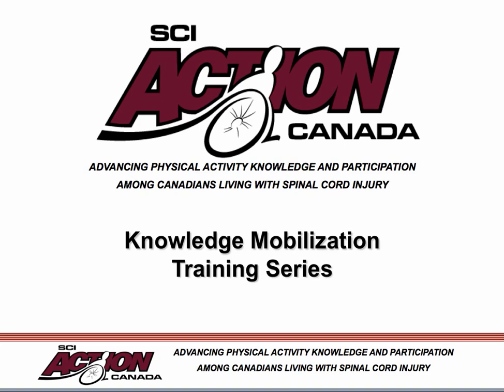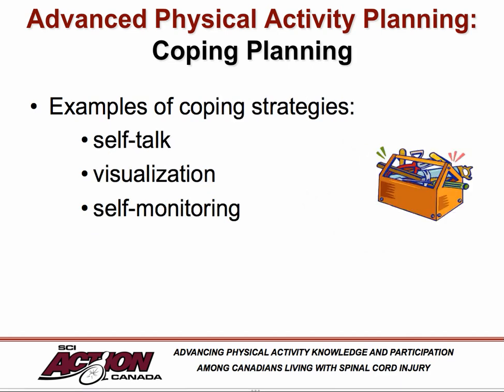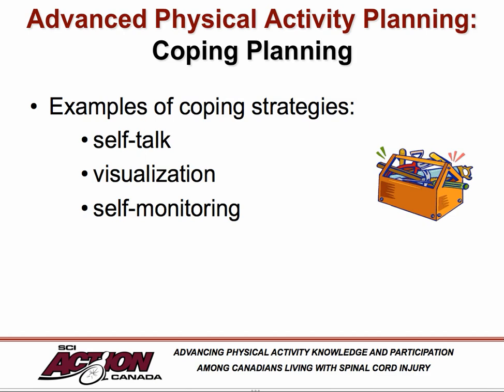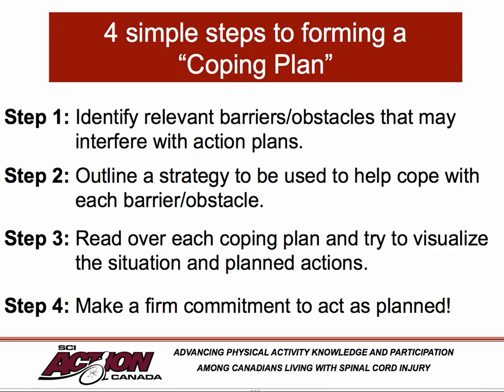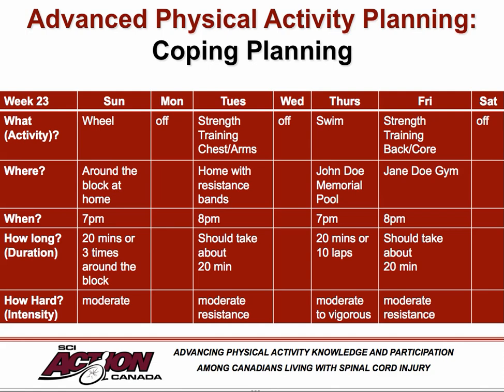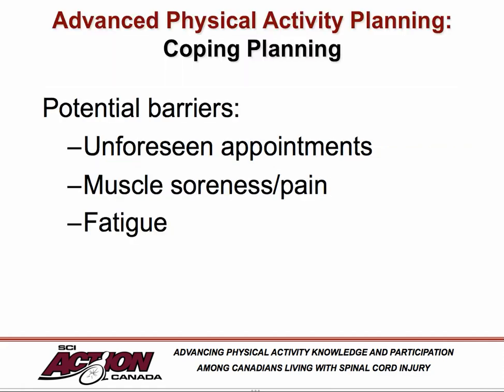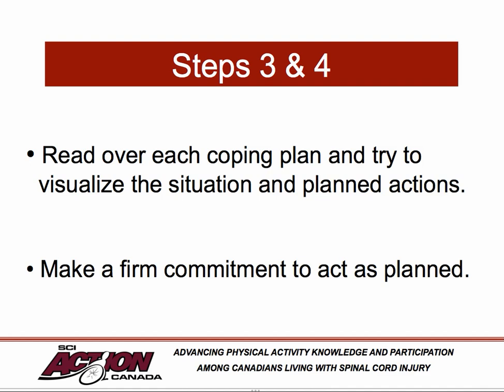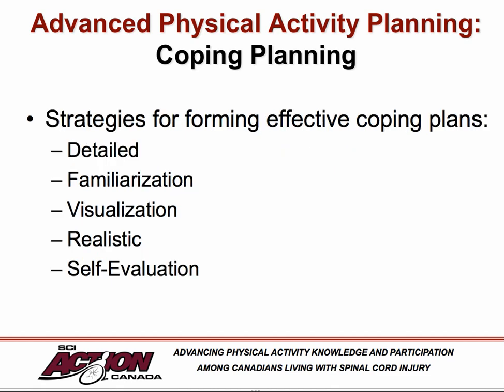KMTS_KM2_Coping Planning.mp4